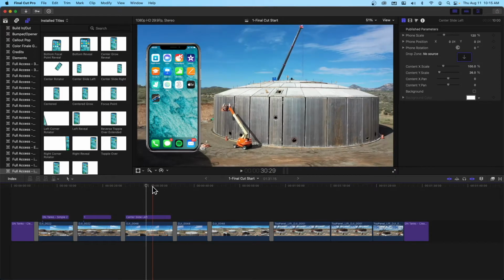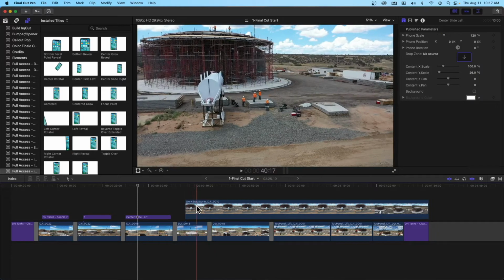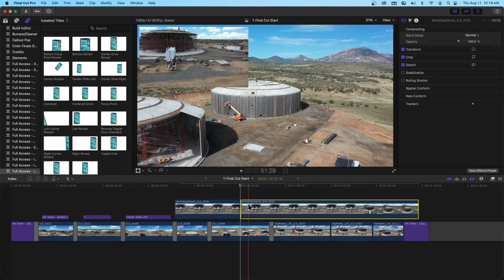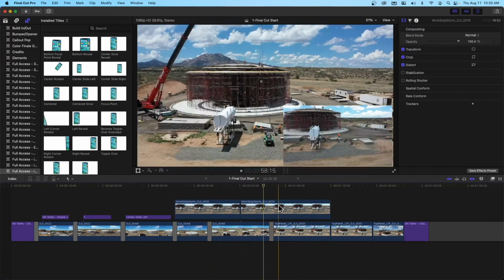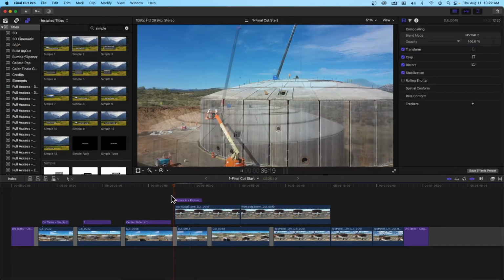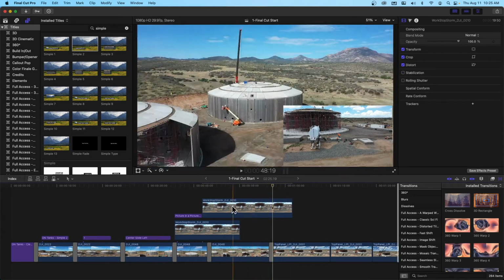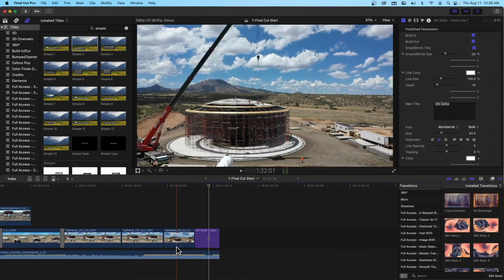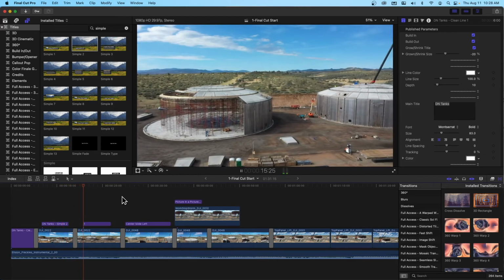Beginners Drone Video Editing - Final Cut Pro Session 4 - Timeline Stacking And Adding Audio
In our 4th installment of Beginners Drone Video Editing we’ll be talking about adding layers of titles and video to our timeline in Final Cut Pro.  We can easily create timelines with a “picture in a picture” effect.  We can also stack titles in our timeline as well.

We’ll also take a look at adding audio to a Final Cut Pro timeline as well.  At this point, you should have a basic understanding of how to start using Final Cut Pro.  I’d suggest experimenting around with your own videos as well.

00:06 Review of the previous 3 videos
00:51 Hiding A Clip With The V Key
01:33 Stacking Clips On Top Of Clips
02:48 Make A Picture In A Picture
03:57 Move The Picture In A Picture
05:22 Stacking Video, Stills, Titles On The Timeline
06:29 Stacking A Title With A Stacked Video Clip
08:30 Start Experimenting
09:34 Adding Audio Clips To Your Video

Check out AZ Drone’s Complete Class Series Bundle - Save $150 For 14 Classes With Coupon “OUCH”